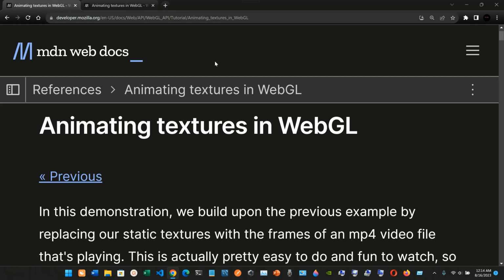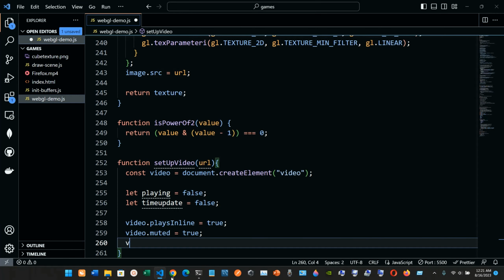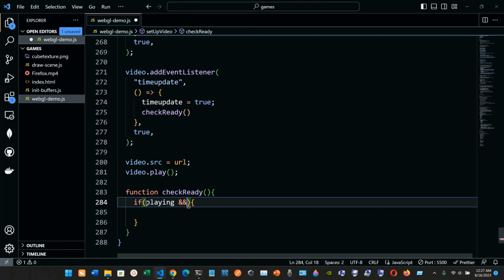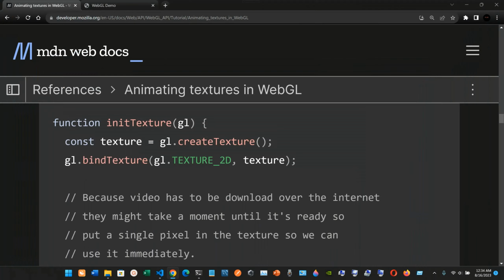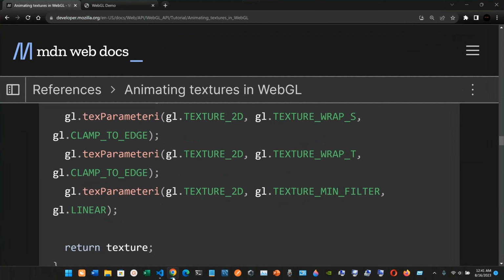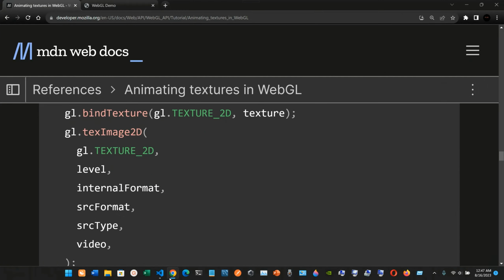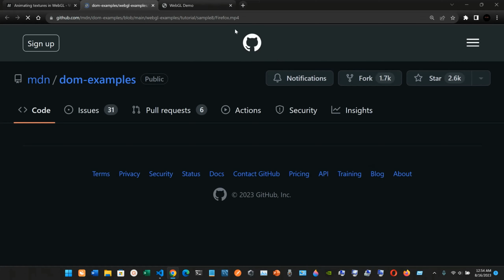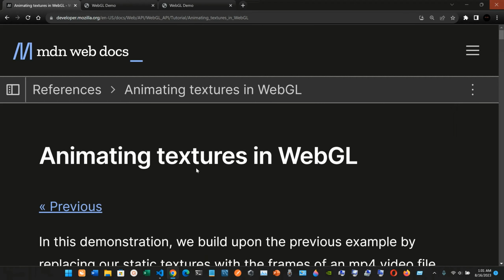Animating textures in WebGL - WebGL.